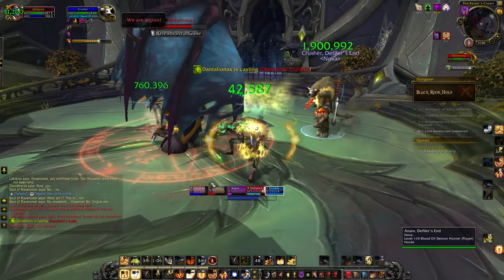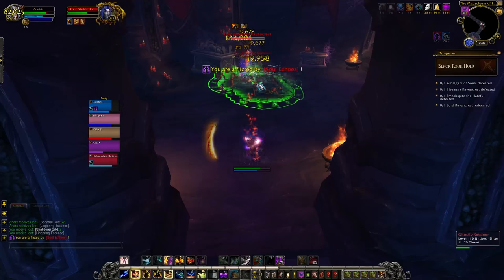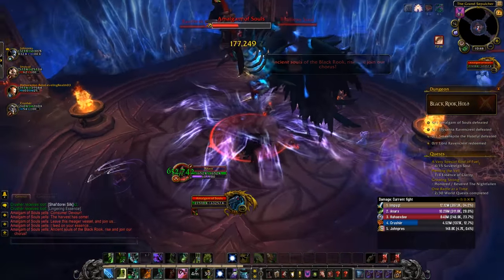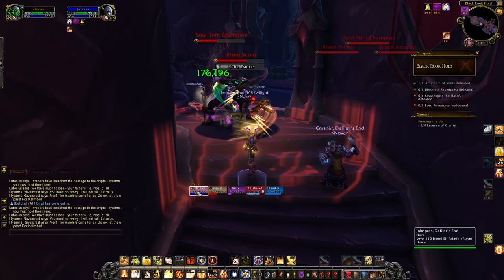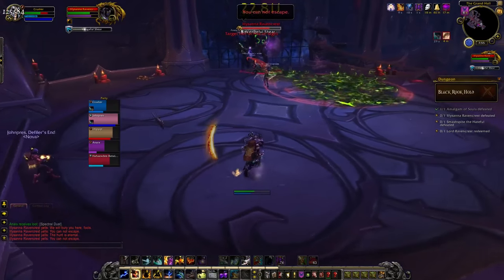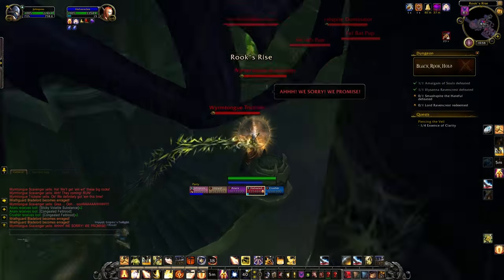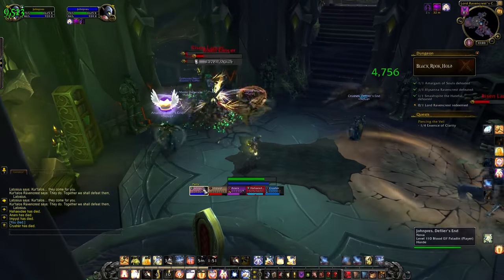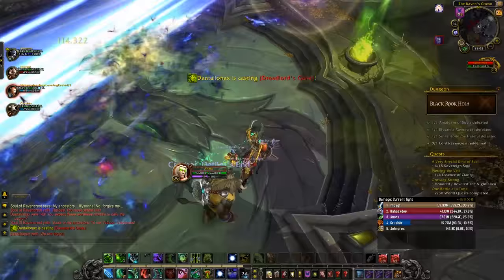Blackrook Hold Mythic Guide - Fatboss Bitesize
A Bitesize Guide to Blackrock Hold: Mythic.